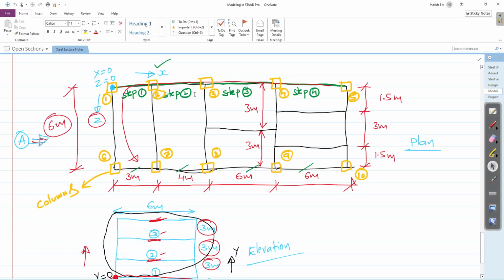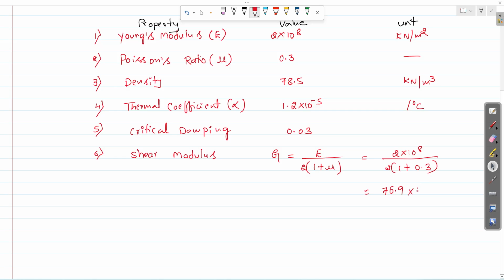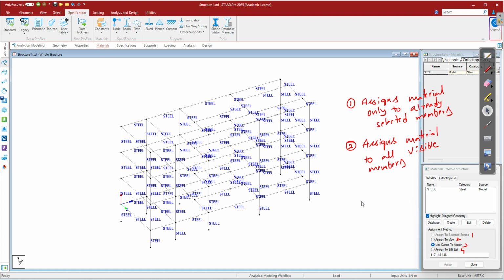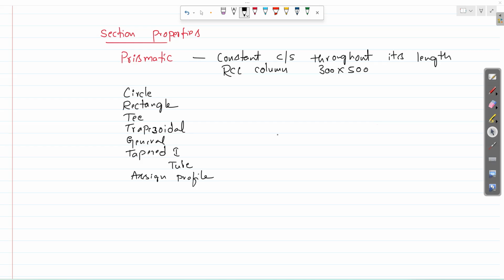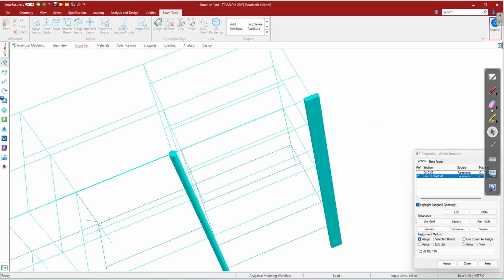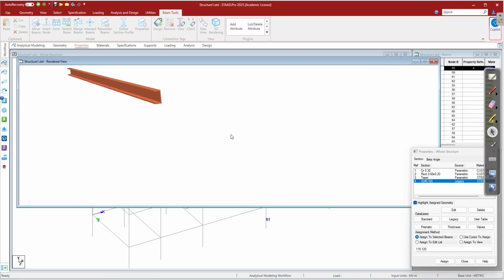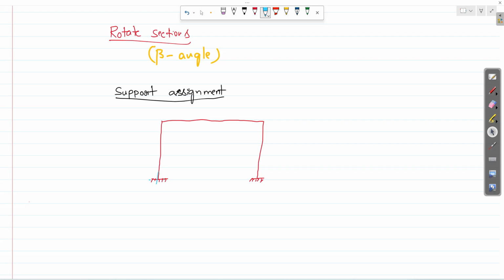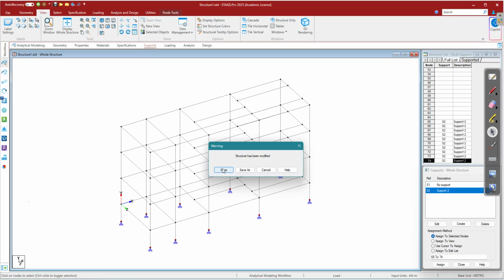6. Property and Support Assignment in STAAD Pro 2025